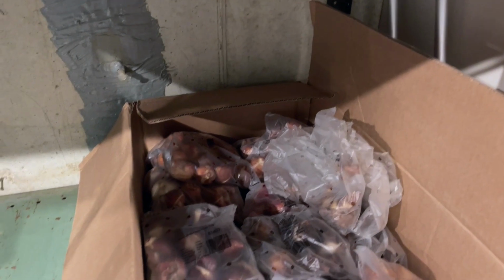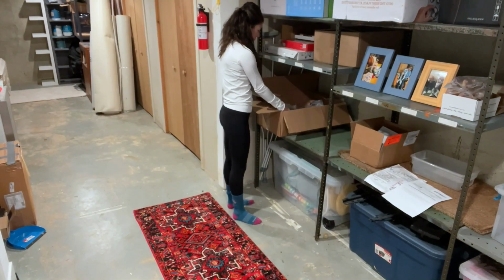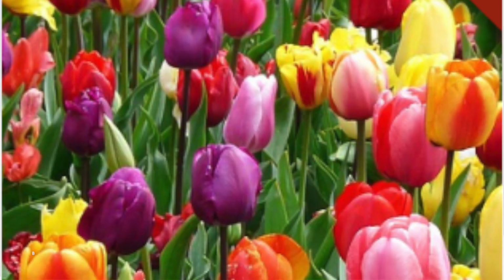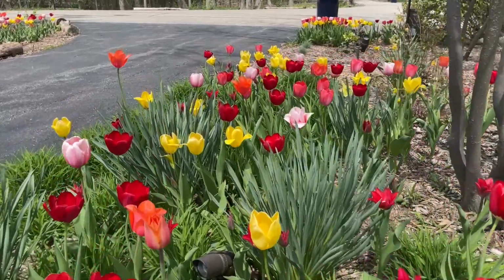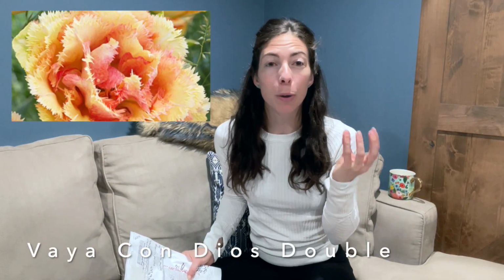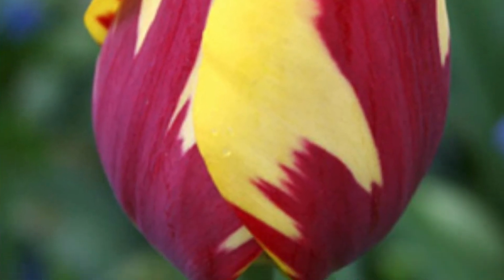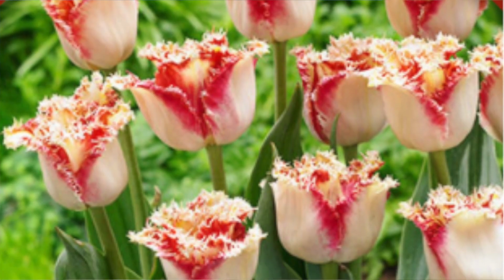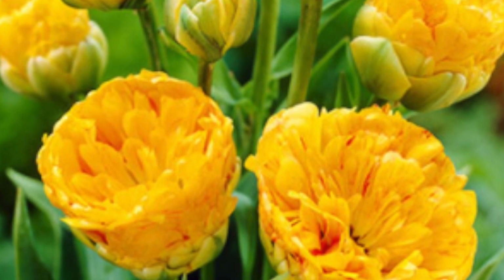My 2022 Bulb Order Has Arrived! Huge Tulip and Daffodil Haul! 997 Bulbs! And Spotting Rotten Bulbs.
It's bulb plantin' time and I have received my full bulb order consisting of 997 bulbs! This year I'm expanding the number of bulbs planted and this video gets my blood flowin' for what is bound to be an incredible spring show! I show you where I initially store my bulbs and where I'll be storing them now that the heat has turned on in our home, as well as, spotting rotten bulbs and discarding them so they don't spoil the whole lot! And OF COURSE, I will show you each variety of daffodil and tulip that I've ordered. Such stunners they are!

I ordered from Holland Bulb Farm, but am not partnered with them for this video. I'm actually hoping they refund me for some of the bags with rotten bulbs, but we'll see what happens.

A list of the daffodils and tulip varieties I ordered are below:

Daffodils
-Accent
-My Story Double
-Mallee Pink
-British Gamble

Tulips
- Bulk Mixed Perennial Tulips
- Alison Bradley Double Early
- Miranda Double Early
-Carnaval de Nice Double Late
-Compostela Bunch Flowering
-Johann Strauss Kaufmannia
-Vaya Con Dios Double
-Helmar Triumph
-Danceline Double
-Ballroom Fringe
-Double Beauty of Apeldoorn Darwin Hybrid
-Candy Stripe Duo

Happy bulb planting!

-Steph